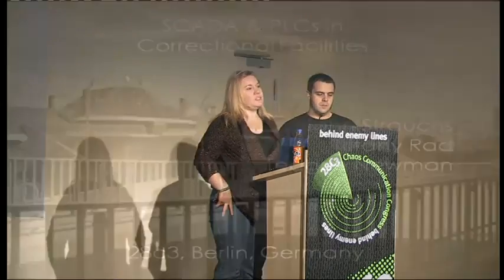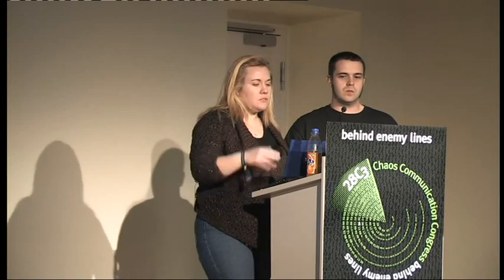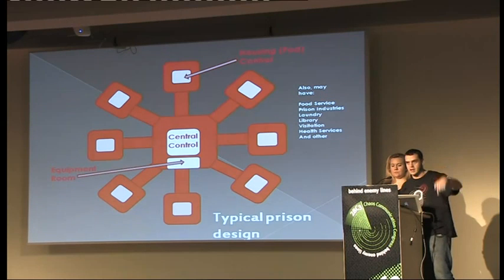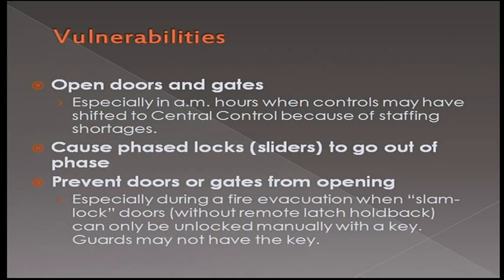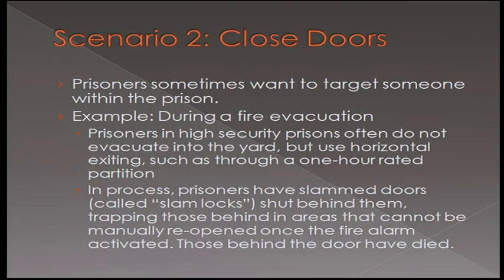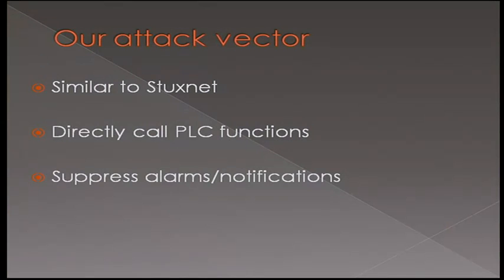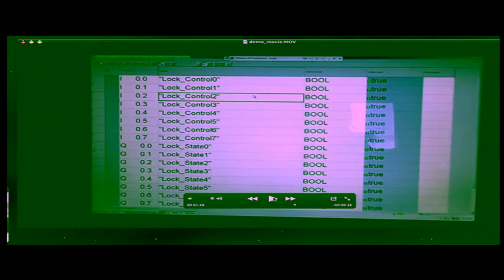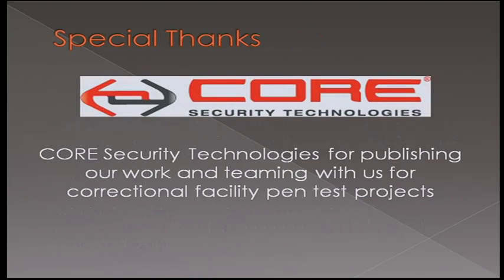28C3 SCADA and PLC Vulnerabilities in Correctional Facilities en)